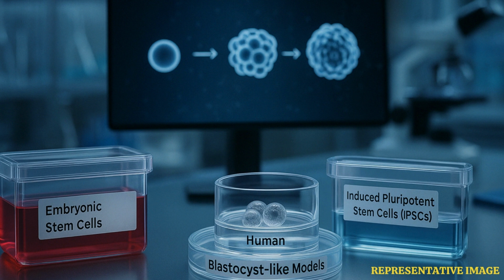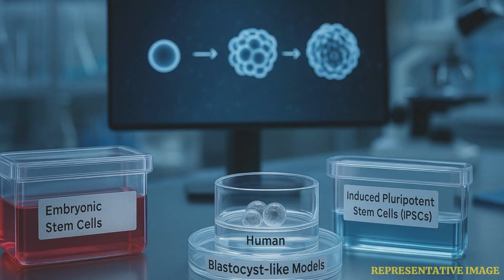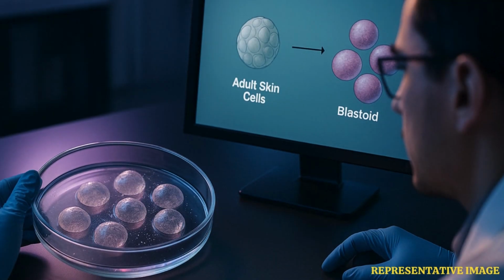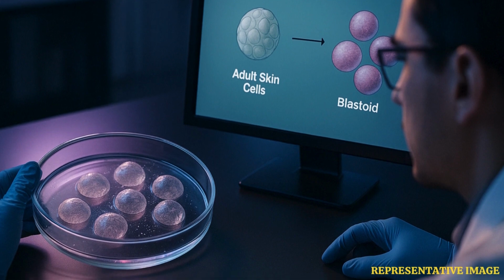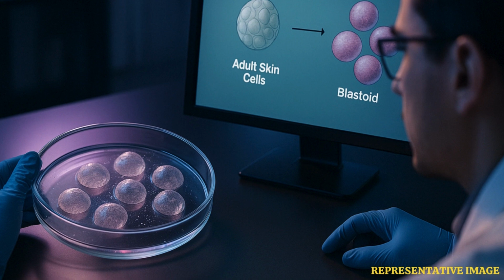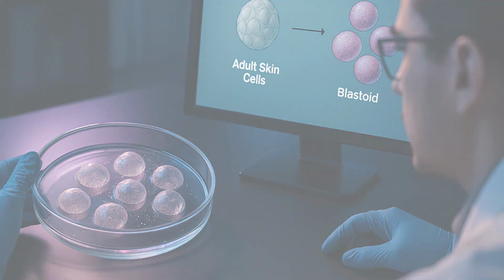Skin Cells Turned Into Early Embryos—A Scientific First | WION Podcast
Scientists have created early-stage human embryo models, called "blastoids," using stem cells and even adult skin cells. These lab-grown structures mimic many features of natural blastocysts, the five-day-old stage after fertilization, and could revolutionize research into miscarriages, birth defects, and early human development. However, they differ significantly from real embryos and cannot develop into fetuses. The work, published in Nature, opens new possibilities but also raises ethical concerns, as researchers call for public dialogue on the implications of creating embryo-like models at scale.